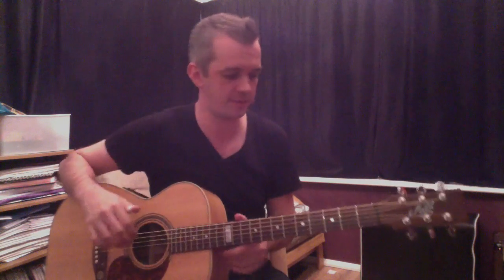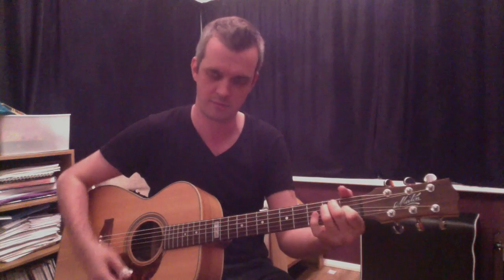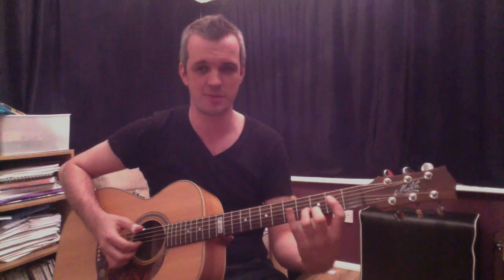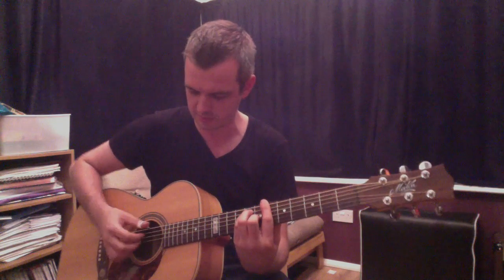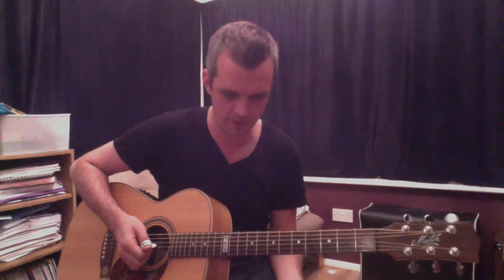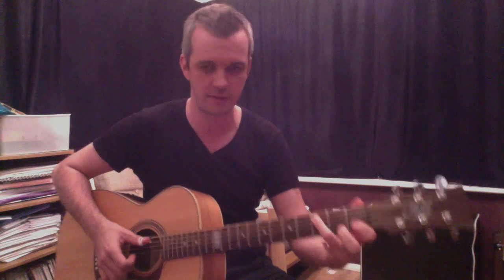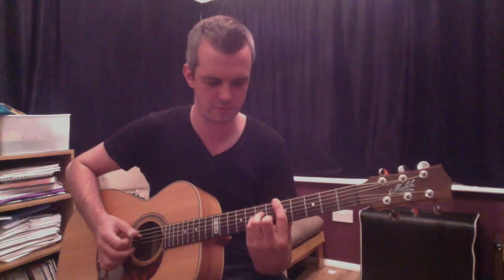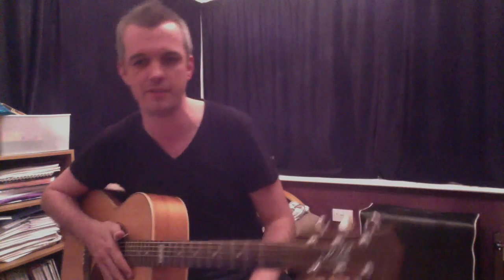Inspector Gadget - Tutorial Video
A comprehensive instructional video on how to play my solo guitar arrangement of the Inspector Gadget theme.